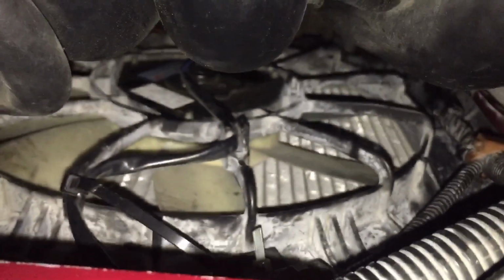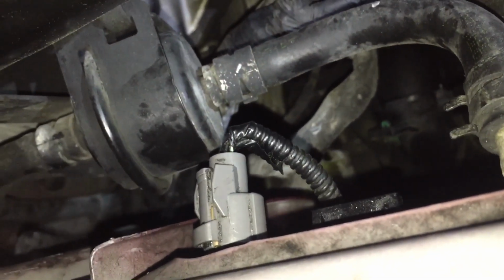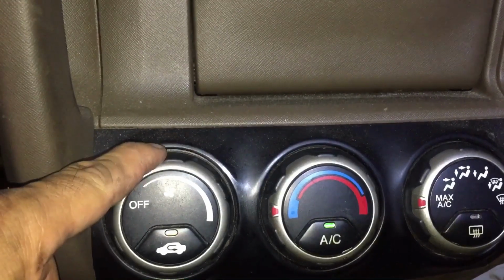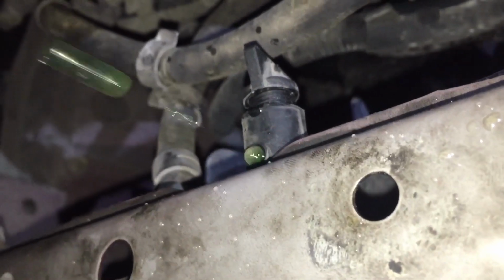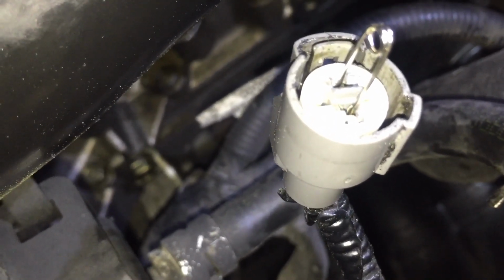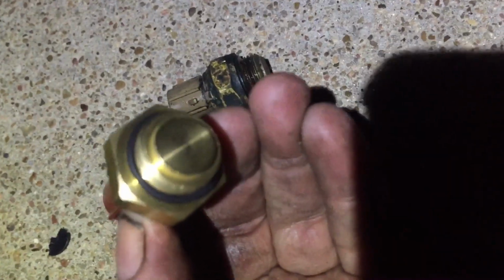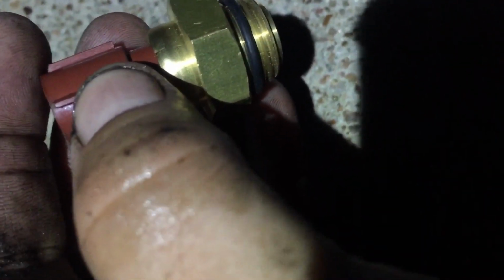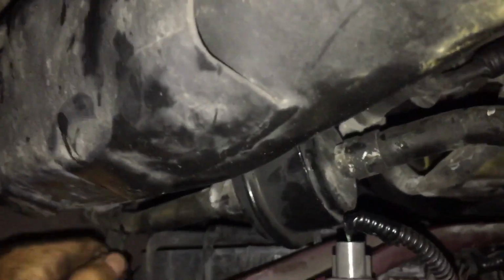Common Guy: 2004 CR-V Radiator Coolant Temperature Switch (Fan Switch)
Fan wouldn’t come and was causing the vehicle to over heat.  I show how to test the fans are working which pretty much assures your fuses, Relays, and fans are good.  Suggest you do this test first.

Leave any questions, suggestions, and comments below.

Fan Switch (Amazon.com):